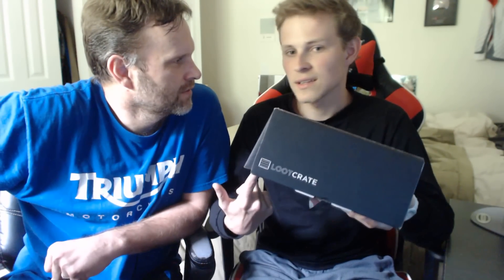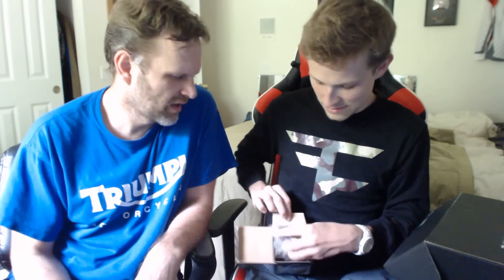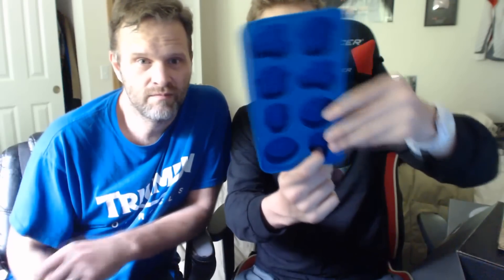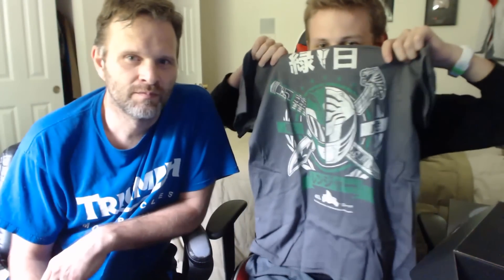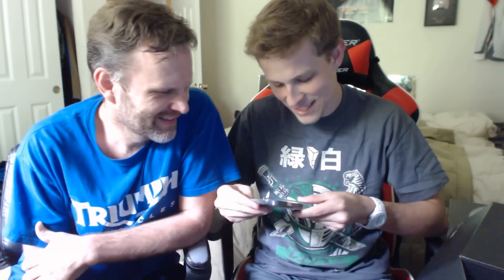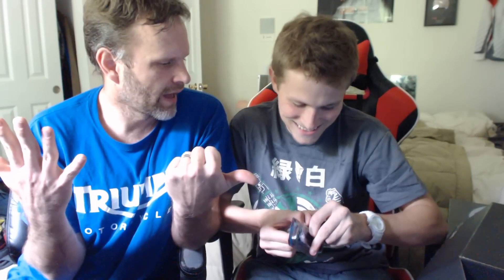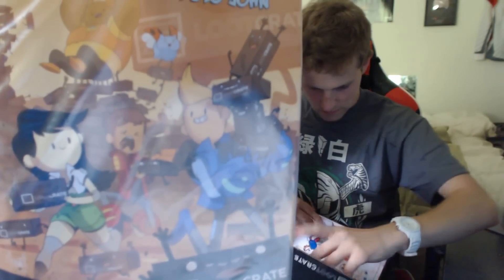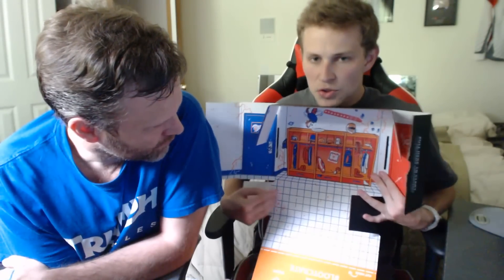May Lootcrate Unboxing Featuring DAD!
(Tweet at me picture if you use any of these, maybe I'll follow you!)

If you're reading this that means you are awesome :D